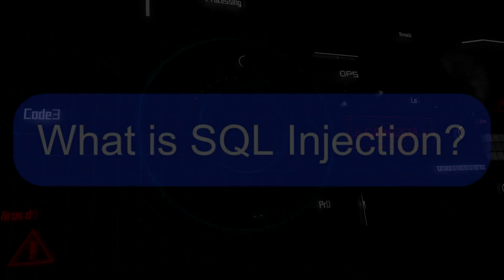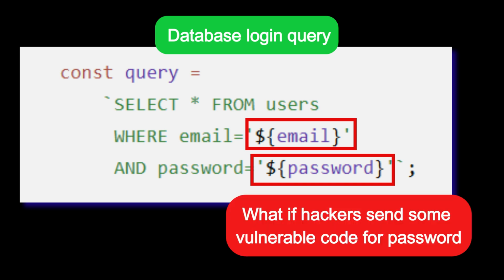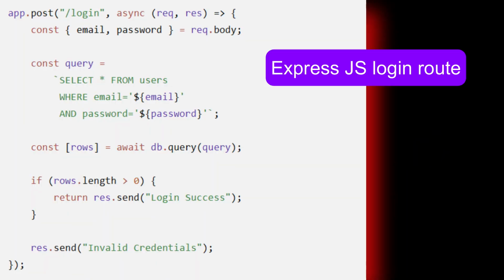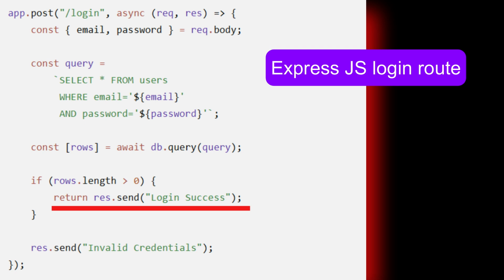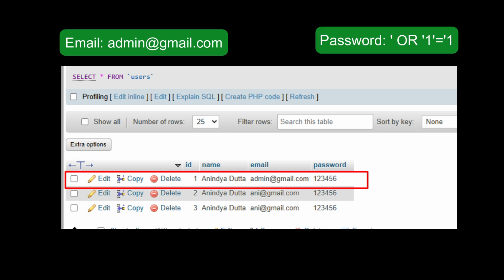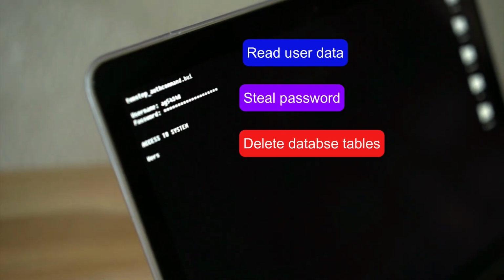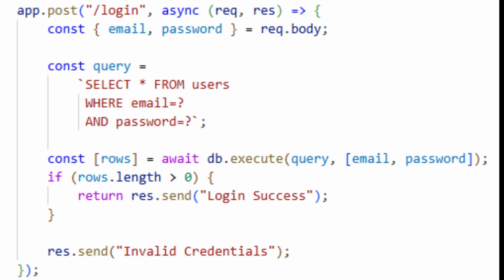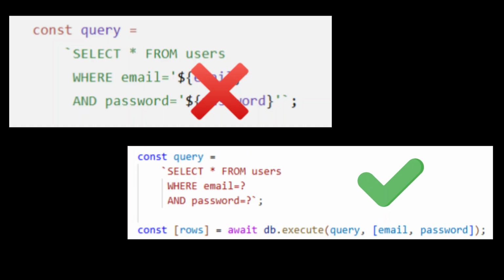What is SQL Injection? How to solve it!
Learn SQL injection mechanics and how to secure your database against unauthorized data access. See how to patch vulnerable code.

This tutorial breaks down the technical details of how an SQL injection attack operates within an ExpressJS and MySQL stack. If you are a backend developer or security enthusiast, you will gain a clear understanding of the common mistakes that expose database credentials and user data to attackers.

We walk through a practical demonstration of vulnerable code patterns that allow attackers to bypass authentication. You will learn the exact steps to prevent SQL injection by implementing parameterized queries and proper input sanitization techniques. By the end, you will know how to audit your own Node.js applications to ensure your database layer remains secure against these frequent threats.